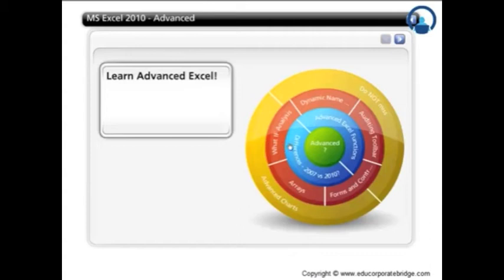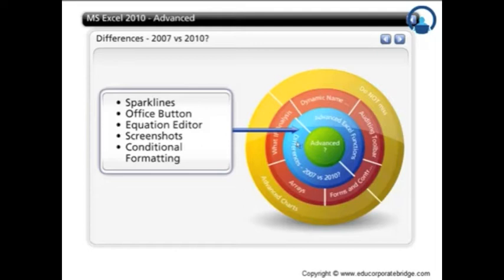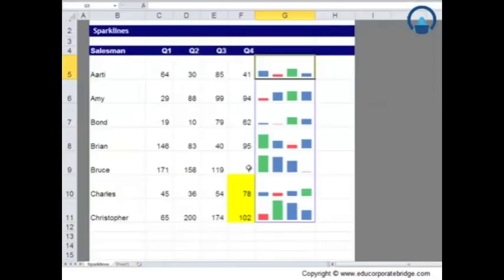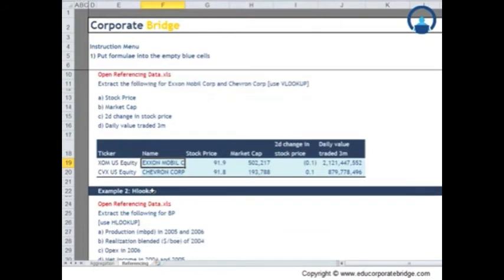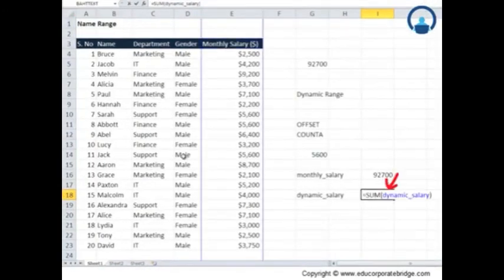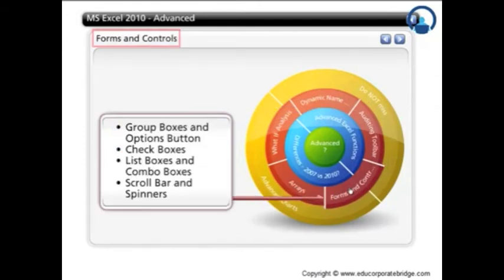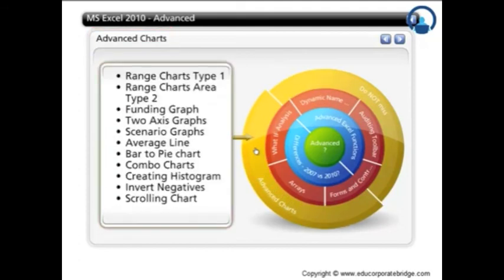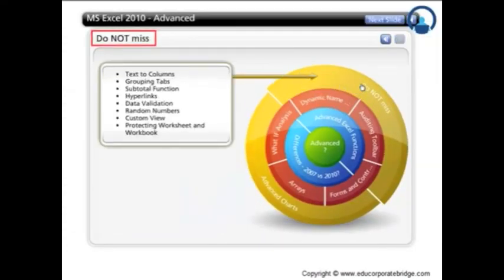Microsoft Excel 2010 Advanced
For those already having knowledge of the basics of Excel, this course would help you master the art of using advanced Excel tools like, HLOOKUP, VLOOKUP, Match, Offset, Forecast, Goal seek,etc with relevant examples.

This is a preview of the full course available on gyaanexchange.com-